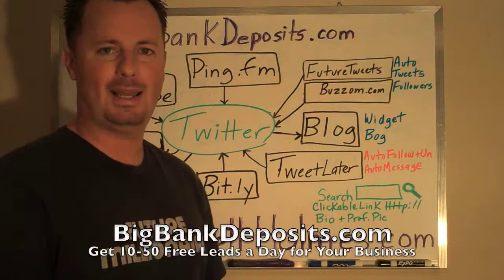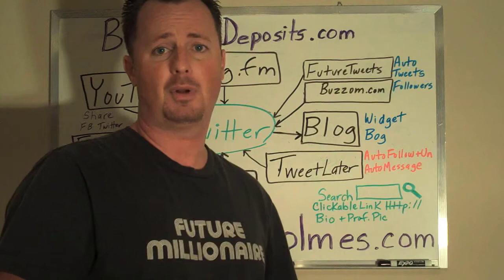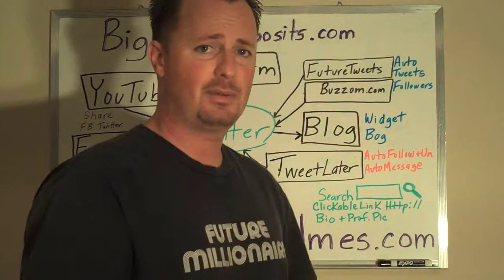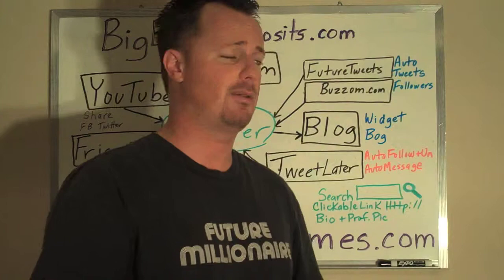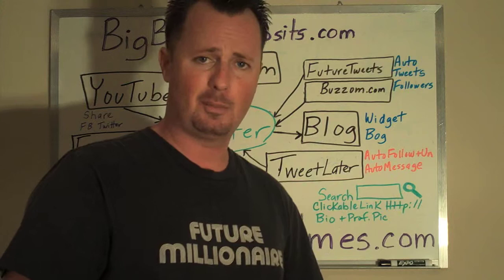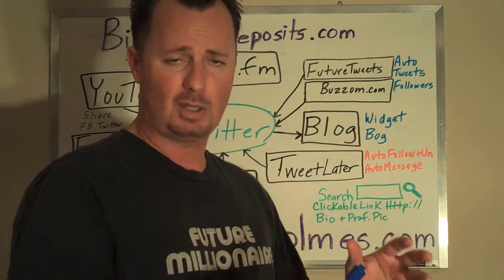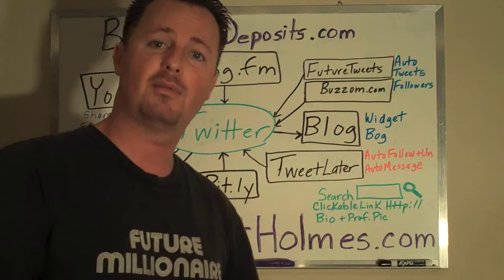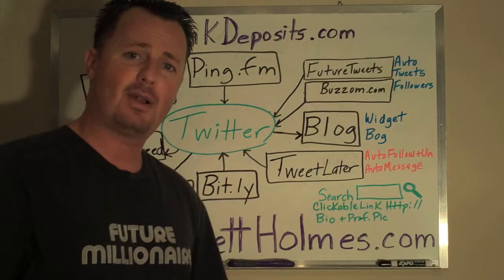Twitter Training and great FREE Twitter Tools with Jarrett Holmes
The tools listed are all ones that I use daily. Enjoy the free training!